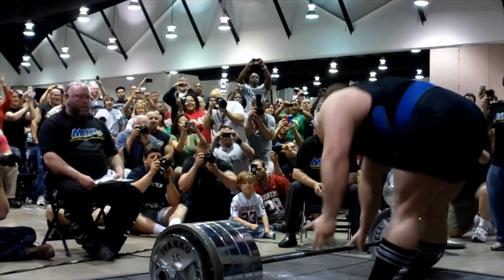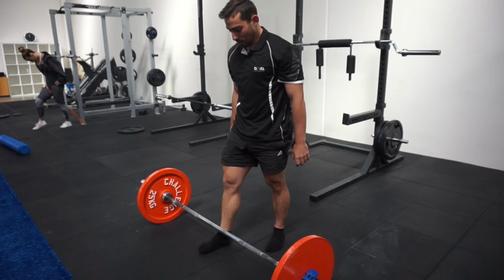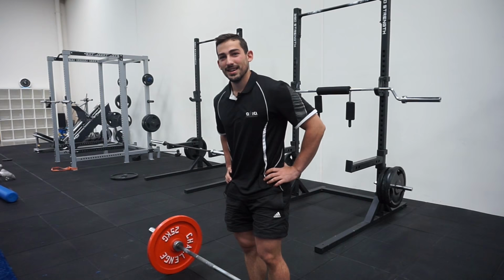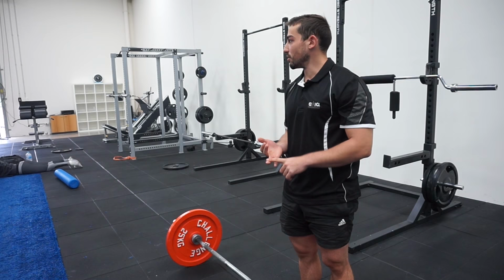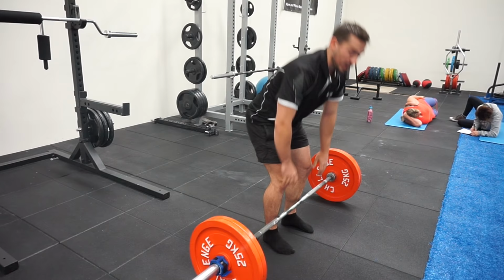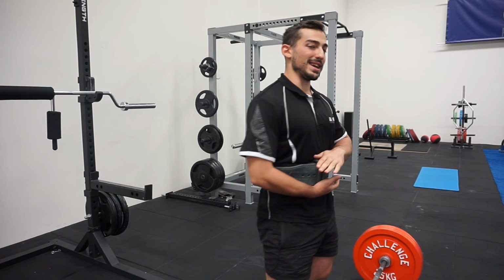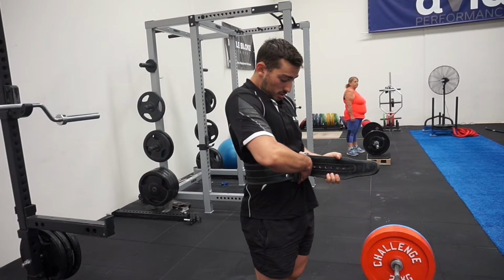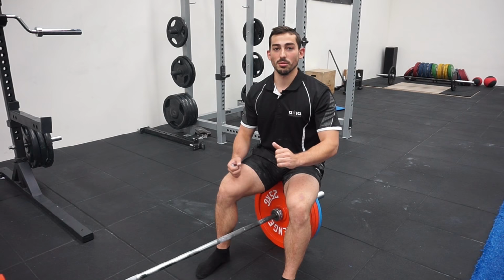Roll Yo' Deadlifts with Anthjam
Found this video useful? Consider buying me a coffee

In this video, I speak (shit talk) to Anthony Luca, Australis's 74kg Junior representative at 2016 IPF Classic Worlds. A Clinical Myotherapist by trade and an exceptional competitive lifter himself, he's one of few lifters I know that consistently rolls the bar into their shins when deadlifting and with it has seen much success. He actually broke my Junior World Record with a 278.0kg pull at the World Championships and that record is still current (as at Feb 20, 2017)

We talk about all things that it takes to see success when rolling your deadlifts including positioning, timing and techniques. And a lot of banter thrown in too.

This video also features an impromptu cameo by Robert Wilks, the creator of the Wilks Formula and Powerlifting Australia's Head Coach and CEO. He shares his experience and knowledge about the roll which he has used with his lifters with great success.

Hope you enjoy the video and get something out of it.

Any questions or comments can be left in the comments section below